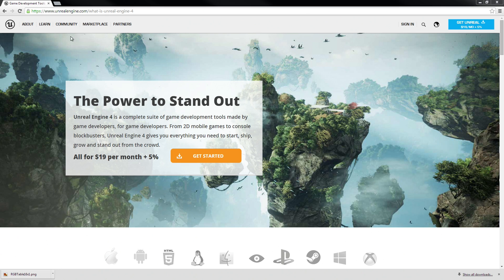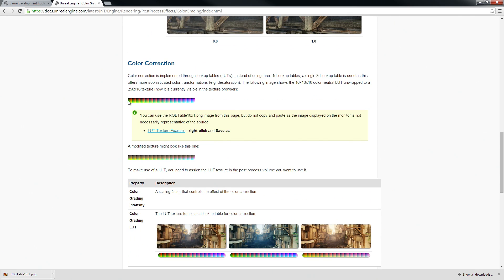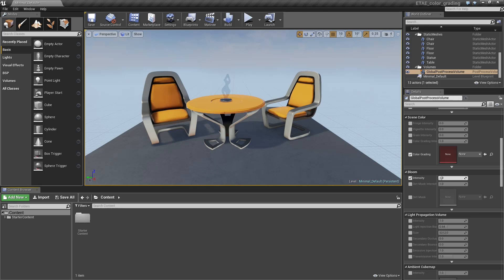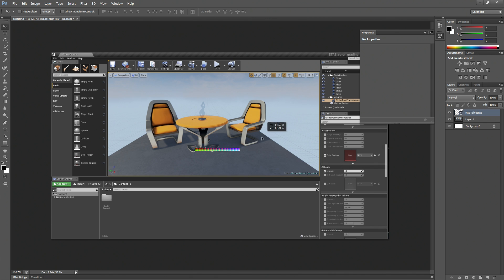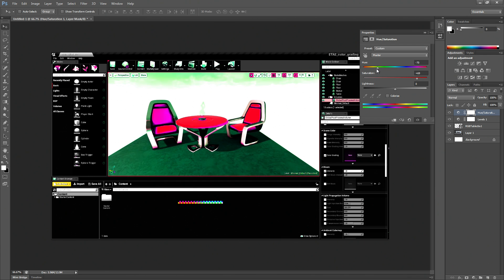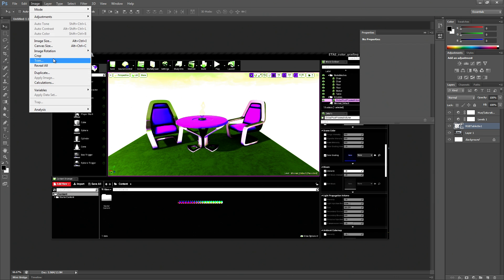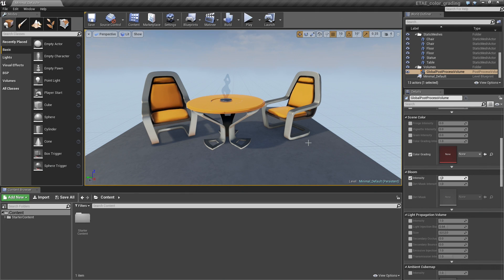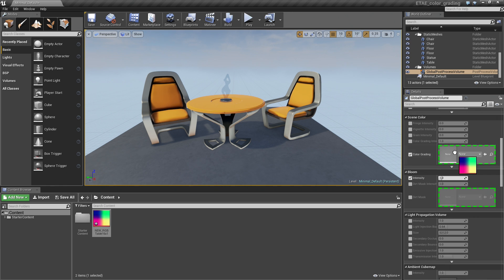Colour Grading Your Scene | Live Training | Unreal Engine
Color Grading is an incredibly powerful tool for setting mood and tone. Learn how to do it in a few east steps.
(00:05) - Intro
(00:27) - Default Spectrum & LUTs
(01:30) - Inside Photoshop
(03:04) - Back in UE4